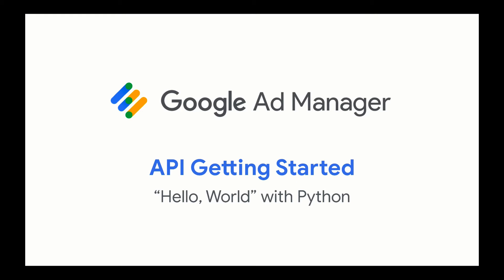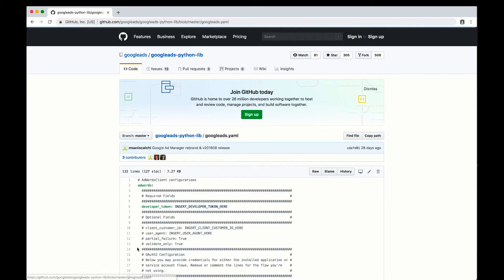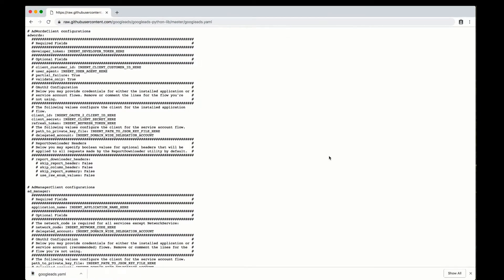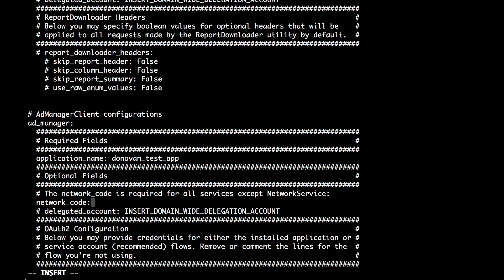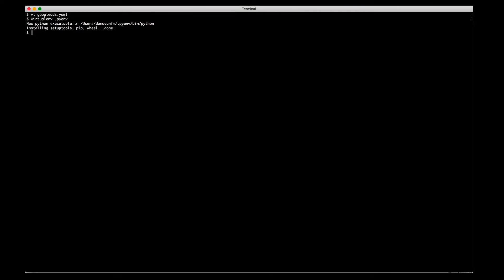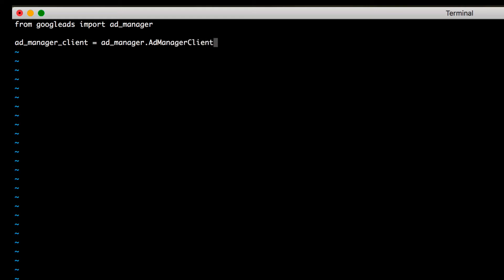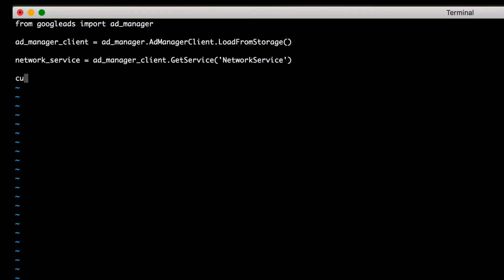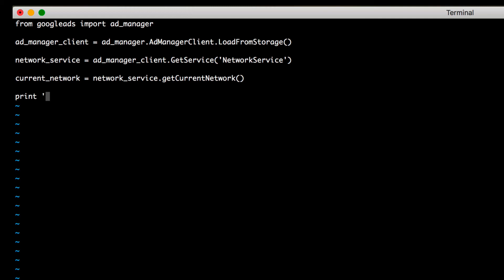Making Requests to Ad Manager API with Python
In this video, we'll cover how to make a basic request to the Ad Manager API with Google's Python client library.